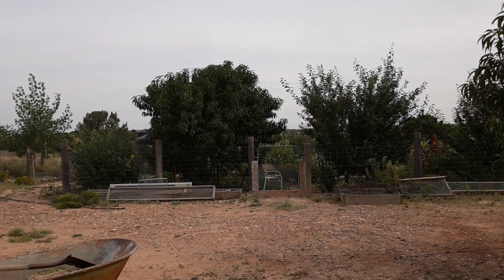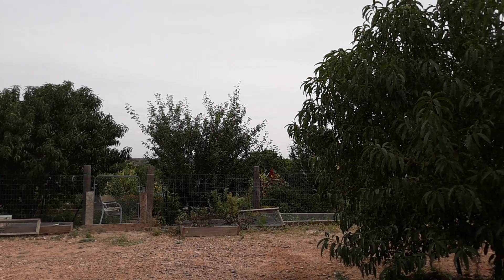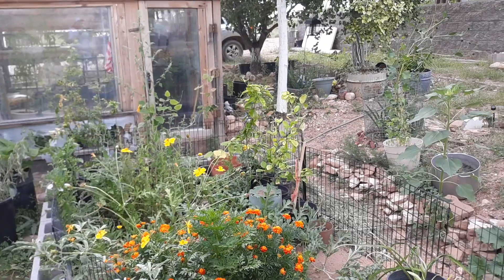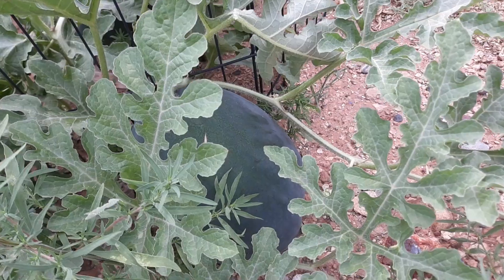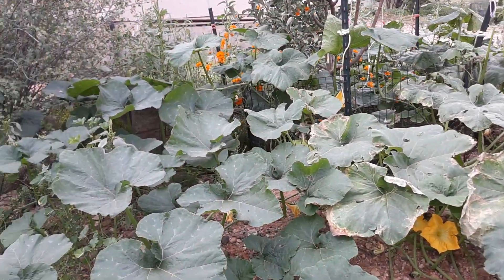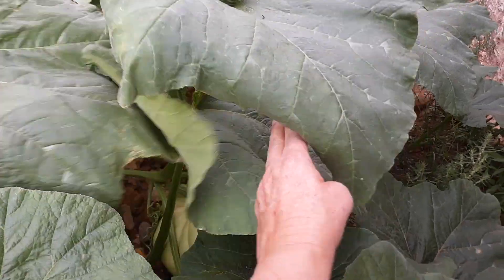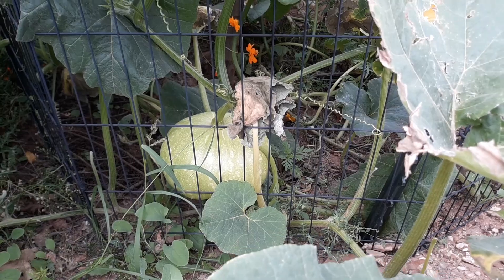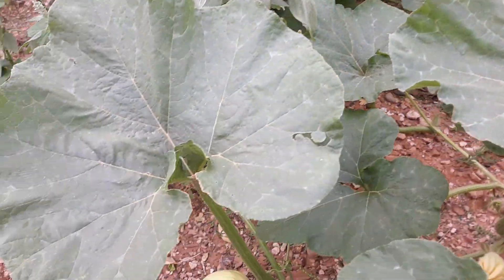The Great Pumpkin Patch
What's growing outside the garden?